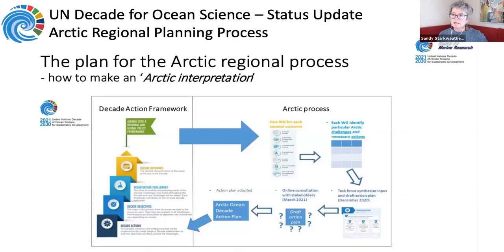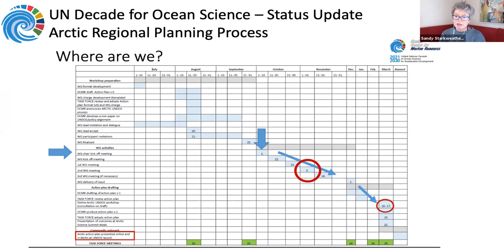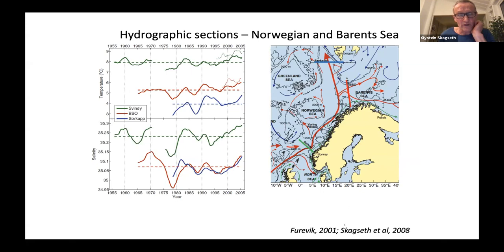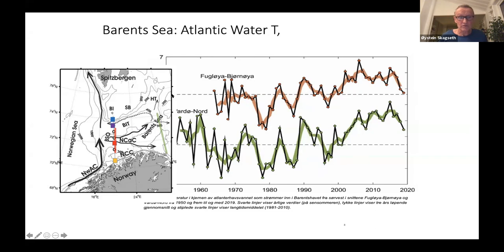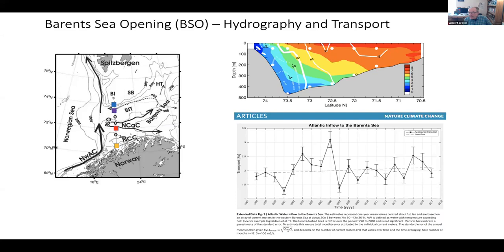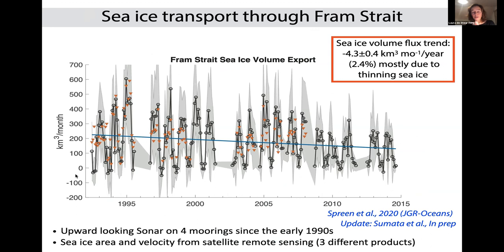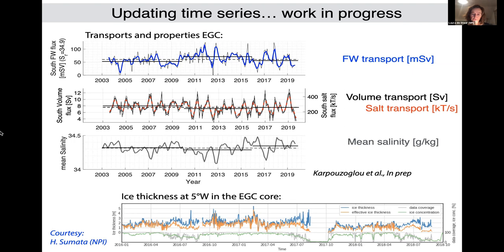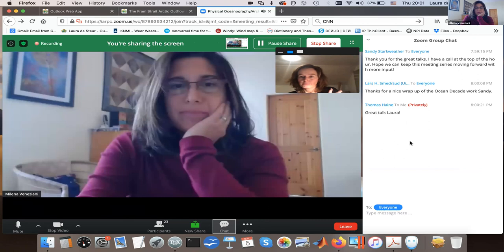North Atlantic/Arctic Gateway Transports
The November joint meeting of the Physical Oceanography Self-Formed Team and Arctic Observing System Sub-Team focused on North Atlantic/Arctic Gateway Transport. Sandy Starkweather (NOAA/CIRES) gave an update on UN Decade for Ocean Science planning. Øystein Skagseth (Institute of Marine Research) presented on monitoring the Atlantic inflow in the Barents Sea opening, and Laura de Steur (Norwegian Polar Institute) presented updates from the Arctic Outflow Observatory in Fram Strait.

Want to join future IARPC meetings or webinars? Request an account on our member space where U.S. federal government program managers, scientists, and community members from state, academic, Indigenous, NGO, and industry organizations team up to solve hard problems to carry out the research laid out in the Arctic Research Plan.

Thumbnail Photo: Kathryn Hansen/NASA